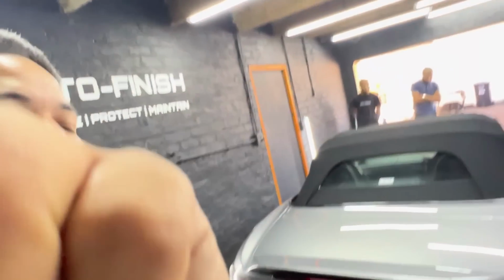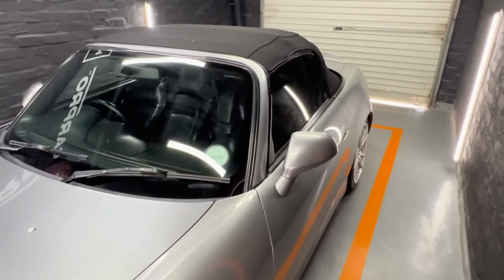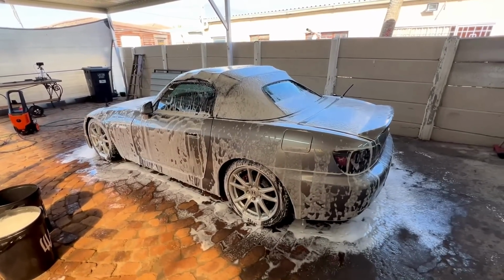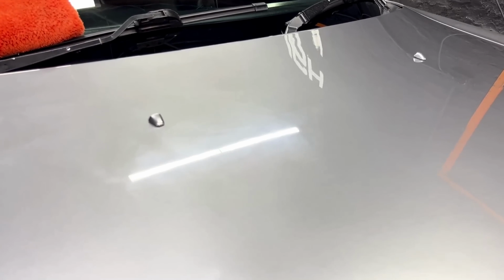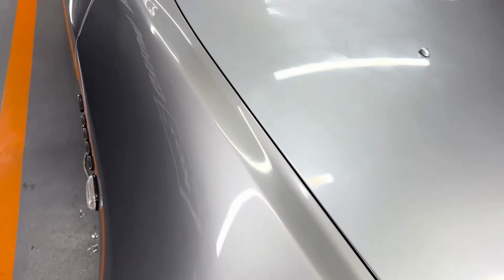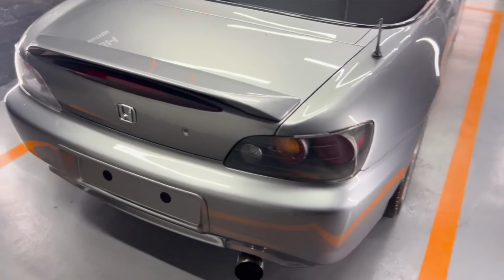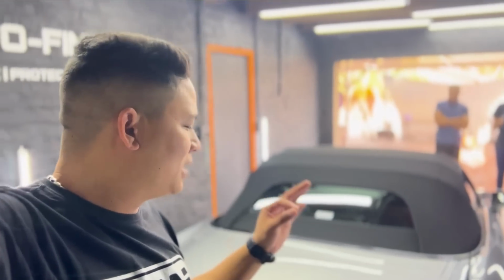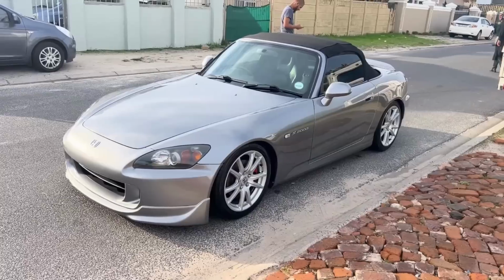HONDA DAY + DRAG RACING & S2000 DETAIL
IN THIS VIDEO I TAG YOU GUYS ALONG TO HAVE THE S2000 PREPARED / DETAILED FOR HDAY CAPETOWN SOUTH AFRICA 2023 + DRAG RACING

DOWNLOAD FOMO

T-Shirts =R180
Hoodies= R450
Banners = R100